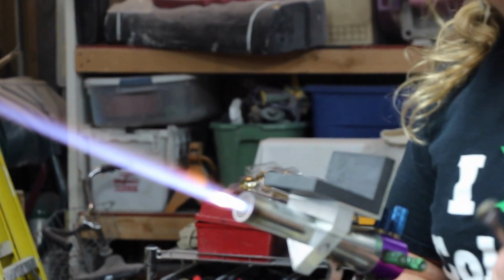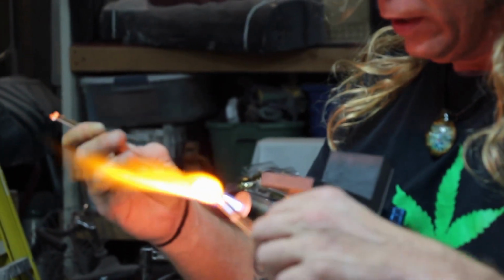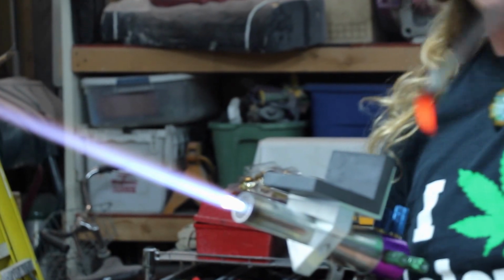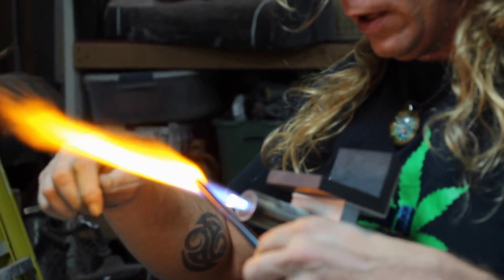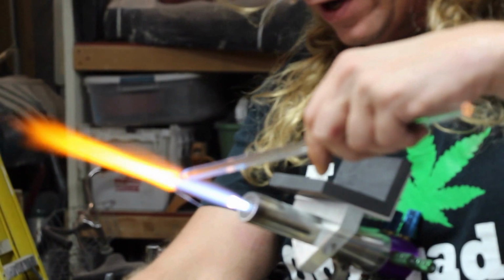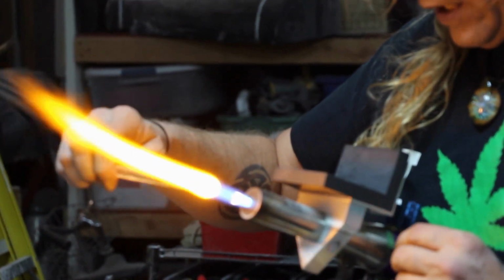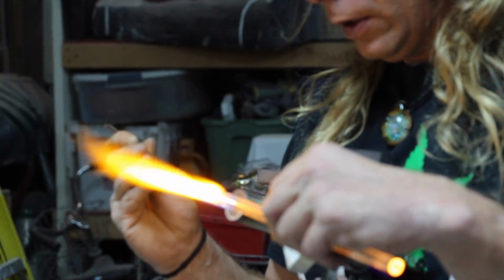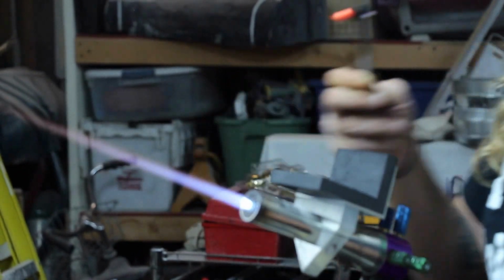Moldivite Pendant Demo 2